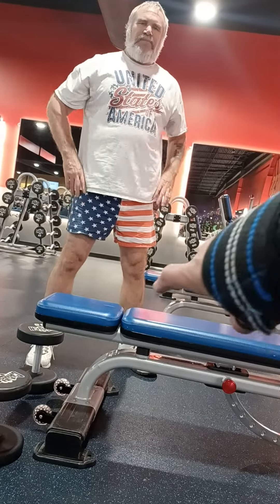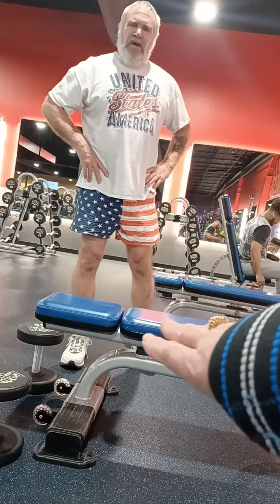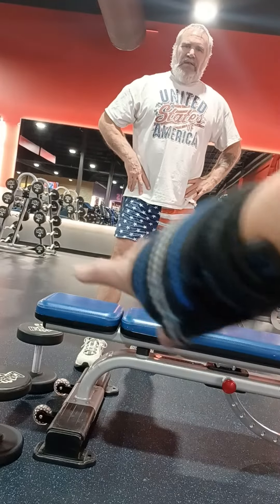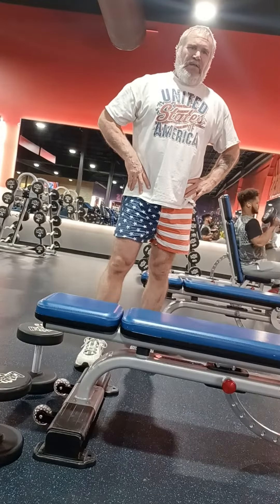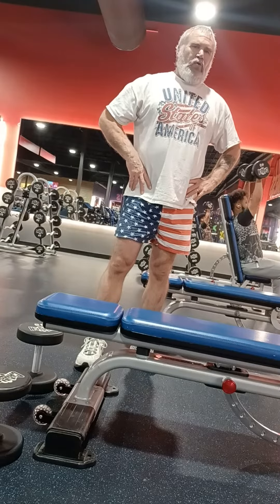Let the fun begin